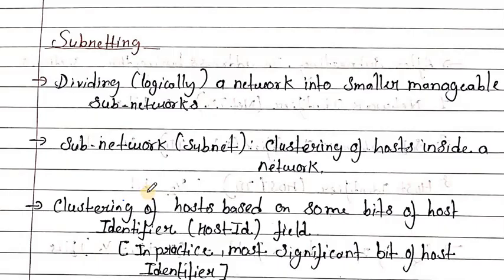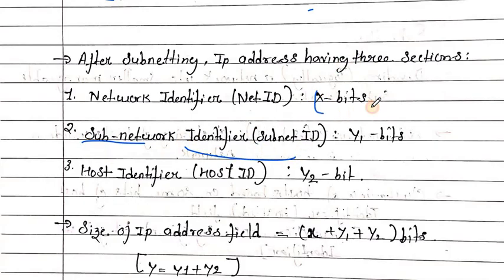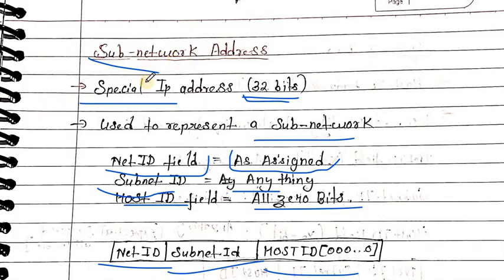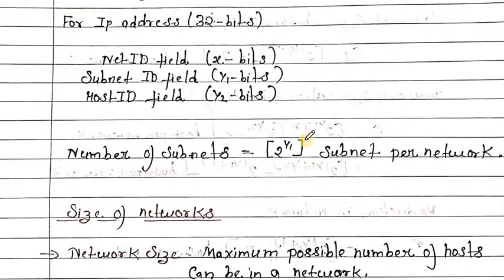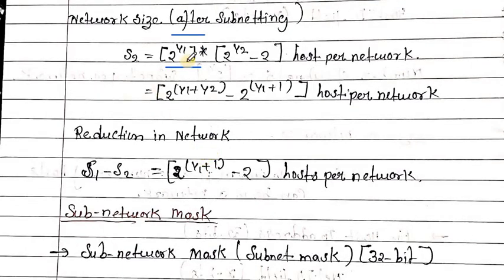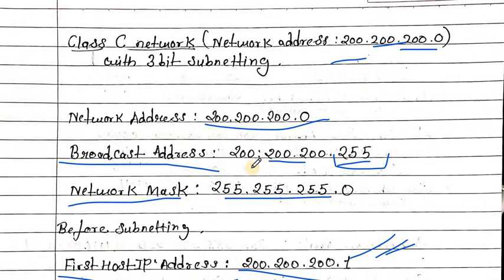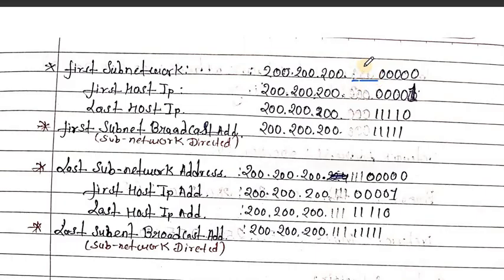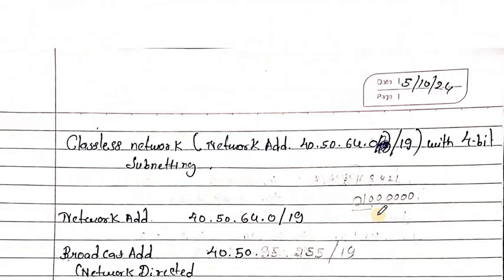Subnetting in Computer Network || IPv4 subnetting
📥 SETUP / MATERIALS